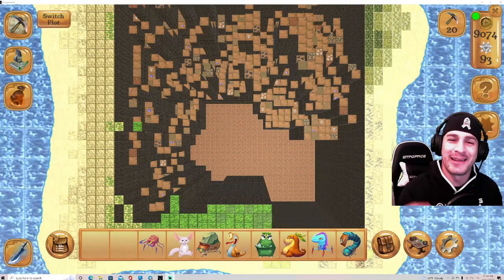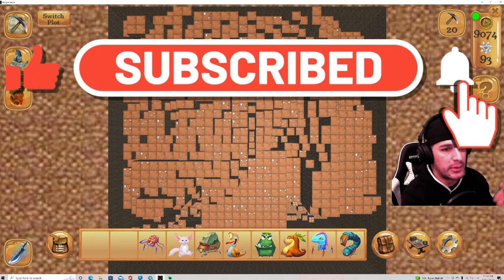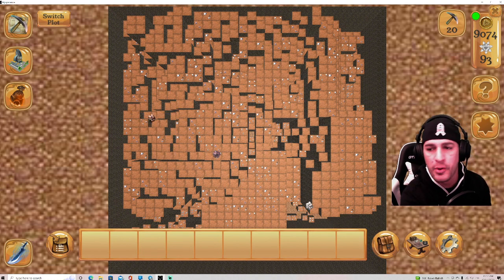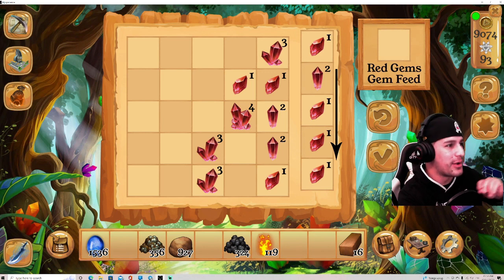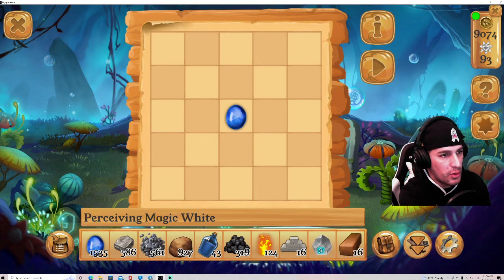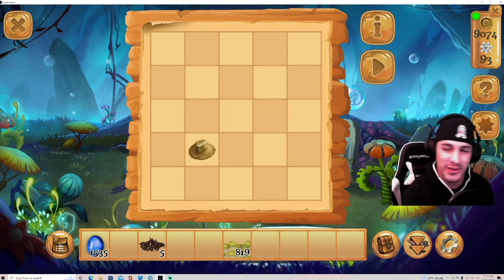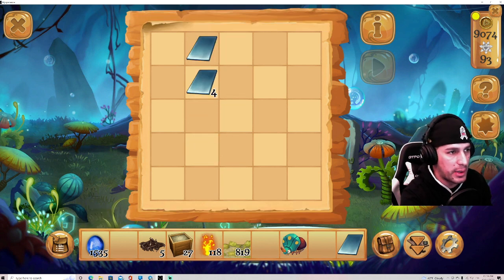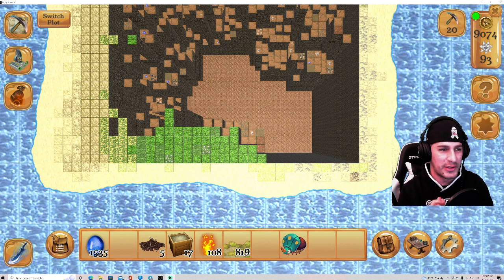Litcraft Episode 1 (Minning) and crafting! Explaining it for all of you!! @altcoinguardian